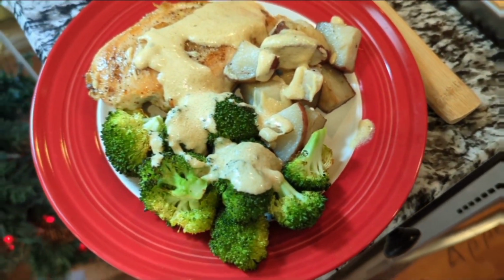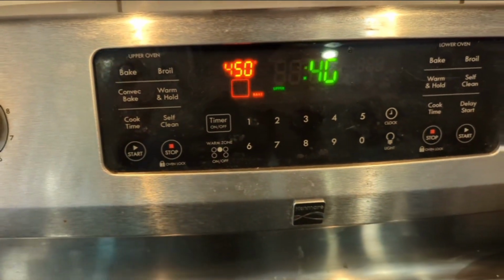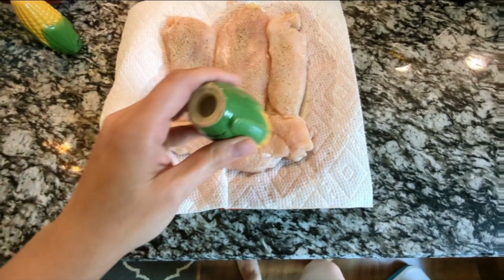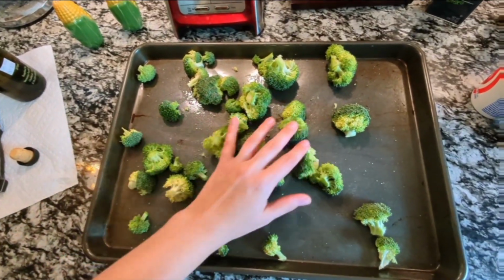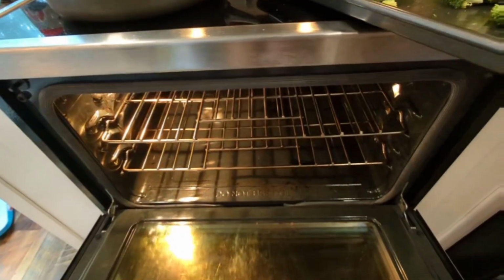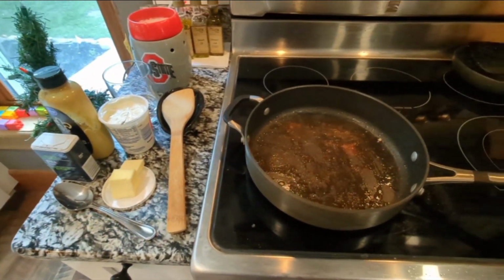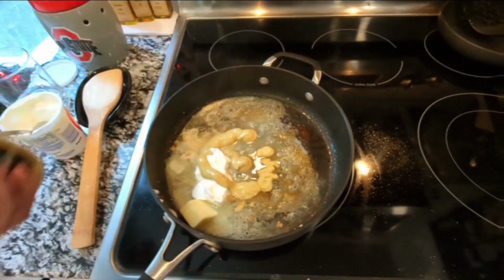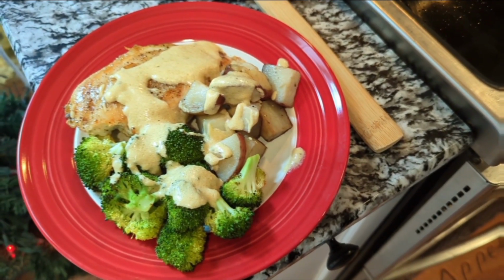Chicken Recipe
Let's make an easy delicious chicken dinner. Hello Fresh inspired, this recipe is simple and wait until you taste the sauce. The techniques you will be learned are simple and perfect for a beginner.
Cooking Tips:
1. Make sure to flatten the chicken. This will make the cooking process easier and ensuring the chicken is cooked in the middle.
2. When buying fresh broccoli, make sure to use it within 5 days. This is because you will start to lose the nutrients. Otherwise, buy frozen.
3. When making the sauce, start with 1/4 cup sour cream and 1/4 cup Dijon mustard. Taste and add 1 tablespoon at a time if you are going to adjust the flavor.